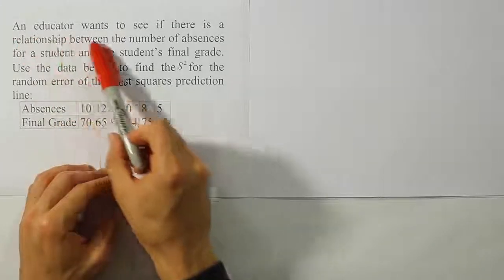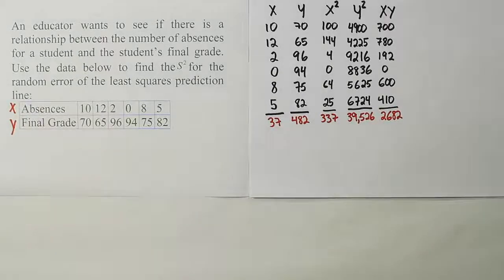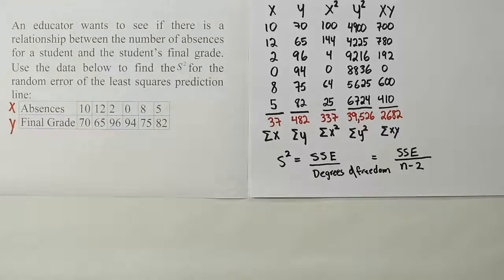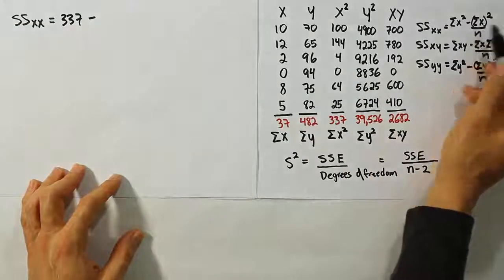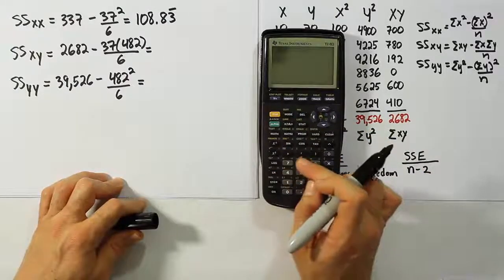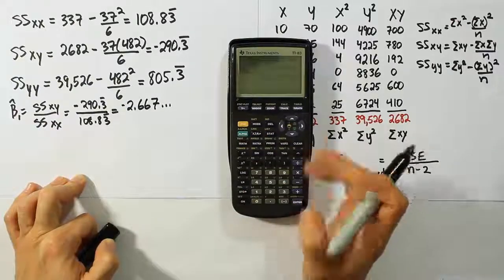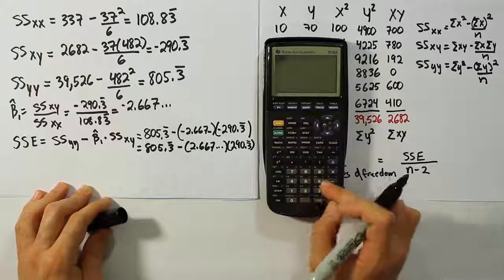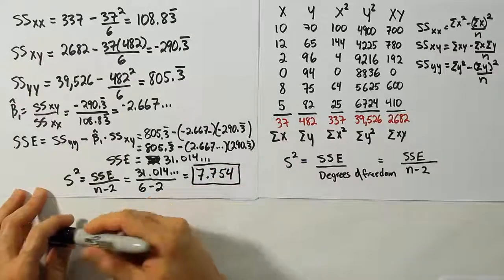Estimating the Variance of the Error Term in a Least Squares Regression Line, problem 1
In this video, we calculate an estimate of the variance of the error term in a least squares regression model. We perform the entire calculation from start to finish by hand. Variance of the residual, or error term, in a regression model is assumed constant. In other words, the error term is assumed to not vary as the value of the predictor variable X changes. This is property is called homoskedasticity, and it is an important assumption of linear regression modeling.